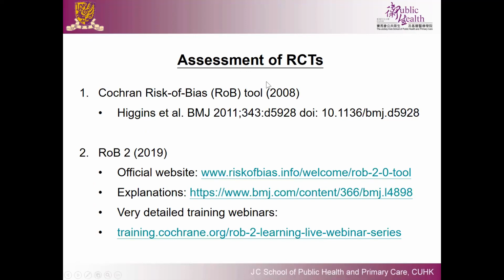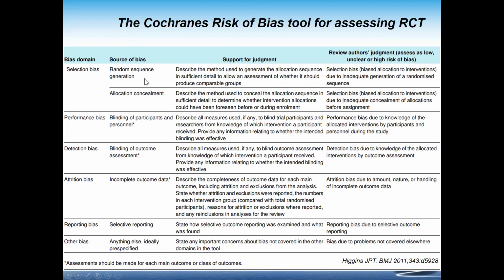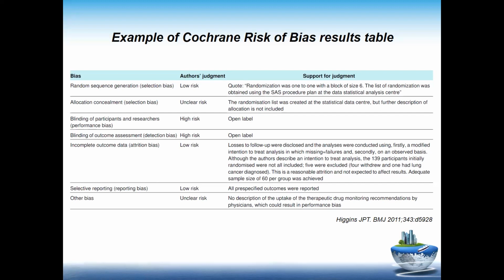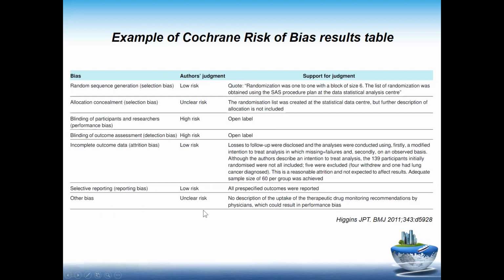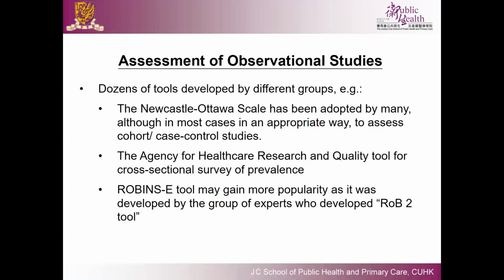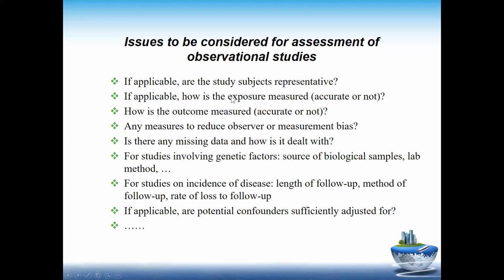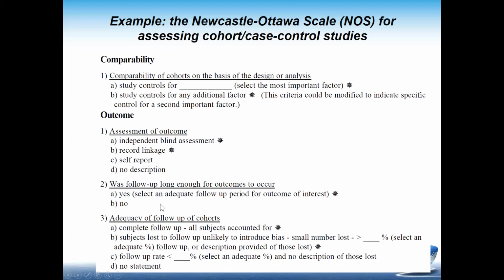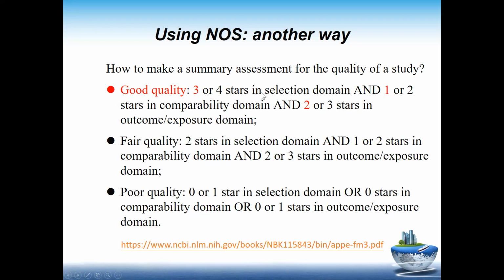Part 3- Quality Assessment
Welcome to this live-stream recording of the workshop series on Systematic Review and Meta-Analysis, given by Prof. Joey Yang from the Chinese University of Hong Kong! In this video, Prof. Yang will introduce two quality assessment tools, namely RoB (Risk of Bias) and NOS (Newcastle-Ottawa Scale).